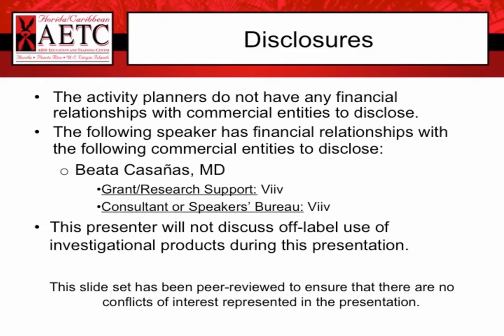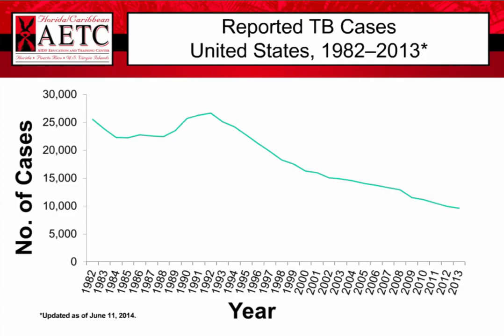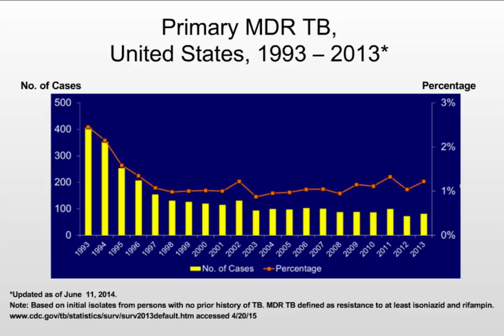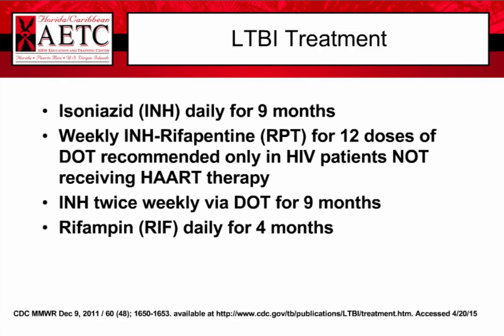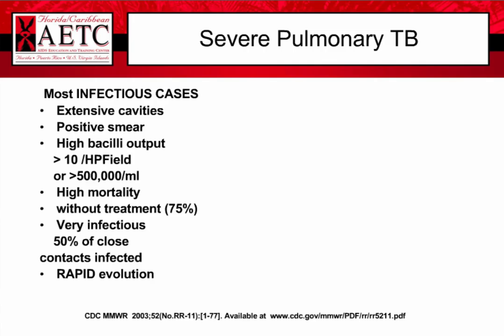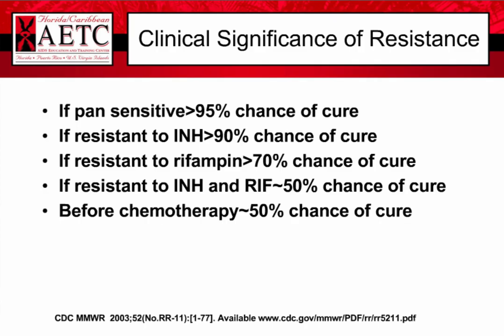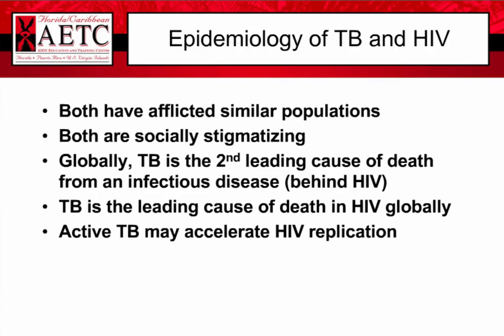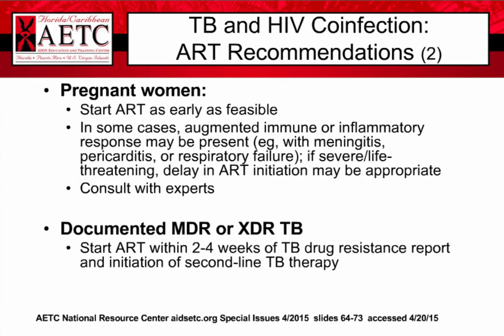Tuberculosis in HIV/AIDS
Speaker:
Beata Casañas, DO, FACP
Florida/Caribbean AETC
University of South Florida Morsani College of Medicine

Description:
Upon completion of this program, participants will be able to:
- Describe the epidemiology of tuberculosis (TB) in the United States and worldwide
- Explain the difference between latent TB infection (LTBI) and active TB disease and how they are diagnosed
- Illustrate the progression of LTBI into active TB disease
- Describe the different treatment options for latent and active TB and formulate an empiric treatment plan for each disease state
- Recognize the unique relationship between TB and HIV and how they accelerate the progression of each other
- Design an empiric treatment regimen for an HIV coinfected patient

Target Audience:
Physicians, physician assistants, nurses, nurse practitioners, pharmacists, and dentists